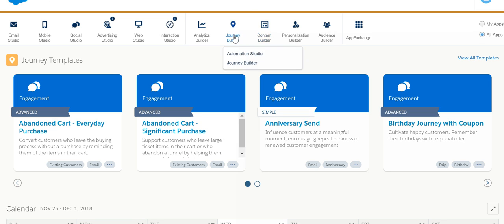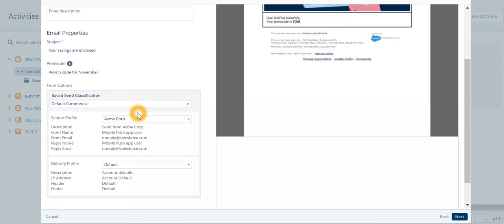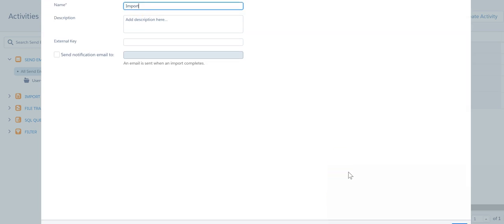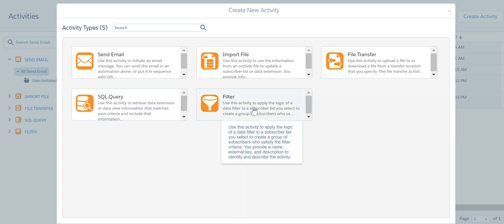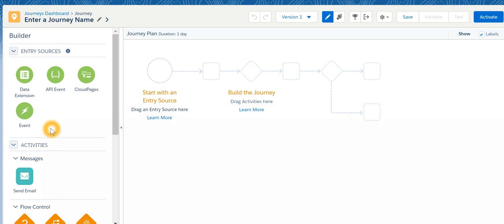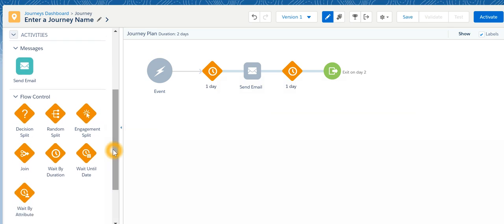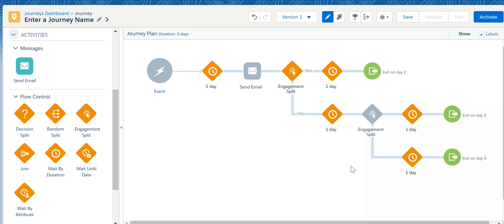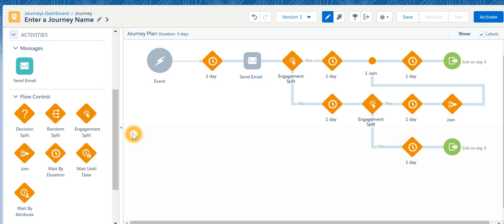Lecture 10 - Automation Studio and Journey Builder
Brief demo of Automation Studio and Journey Builder